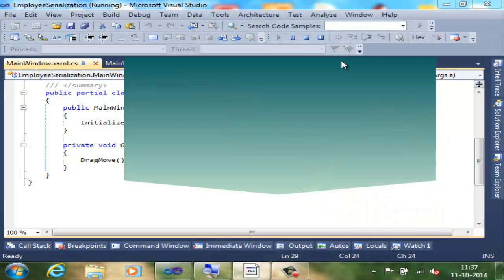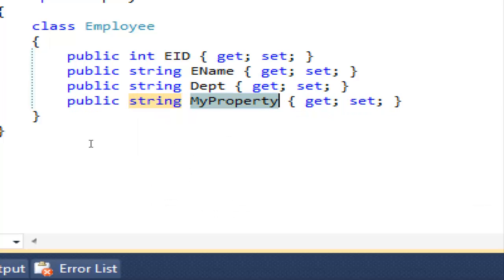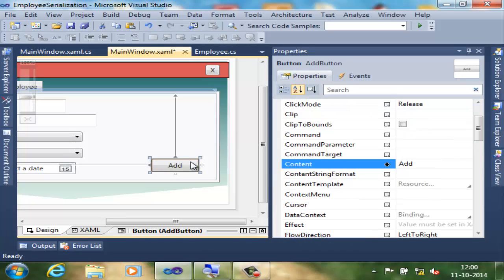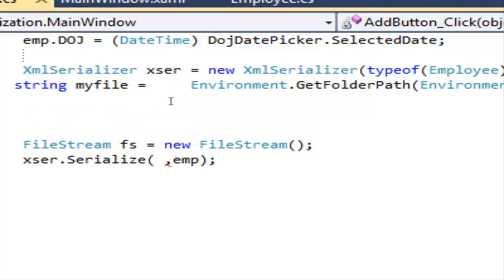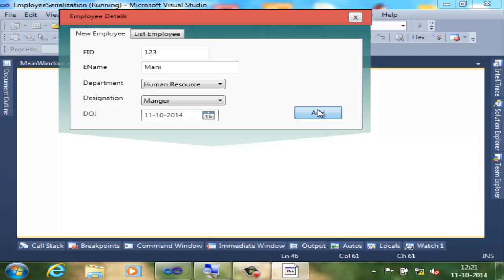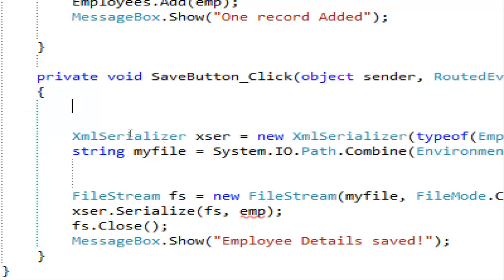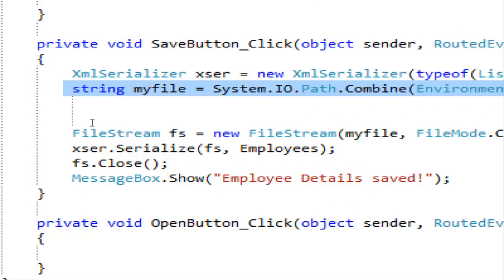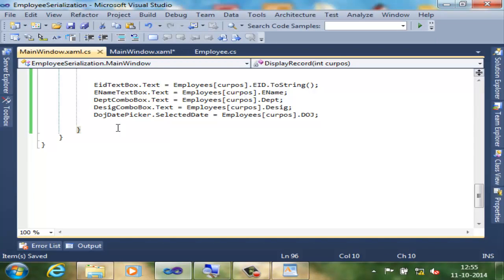Serializing Objects Using WPF application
This is Practical Class Held on Oct 11, 2014 For MSc [ST] III Sem Students, At AIMIT, St. ALoysius College, Beeri Mangalore